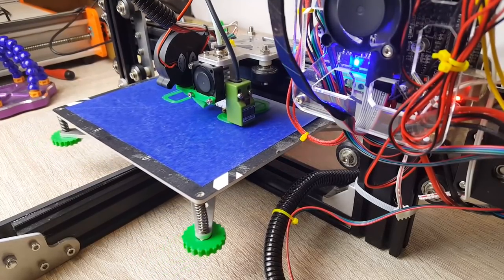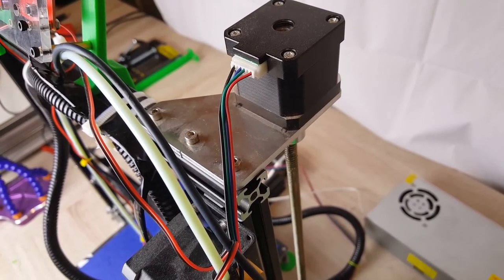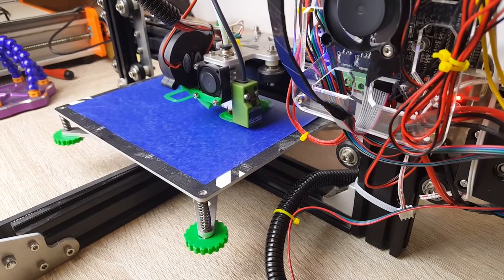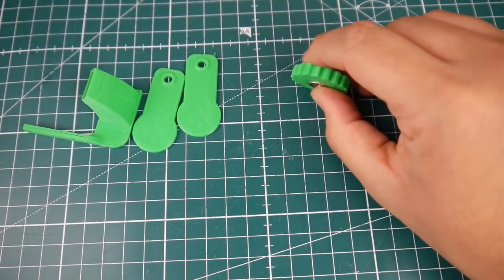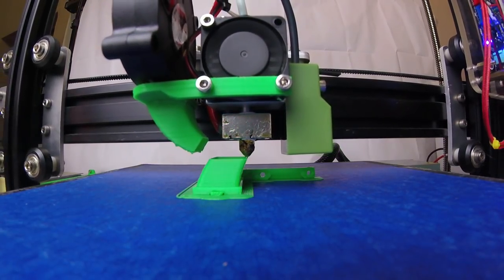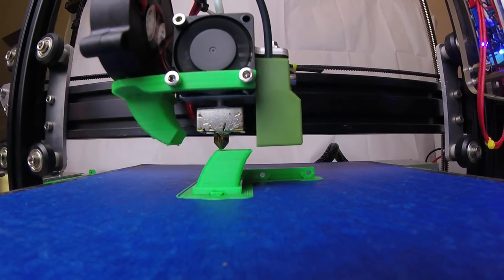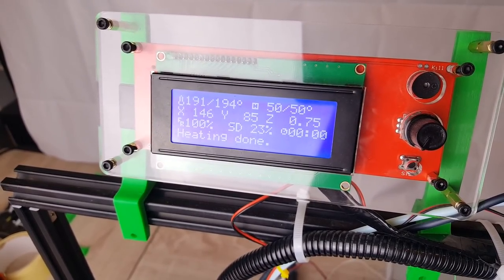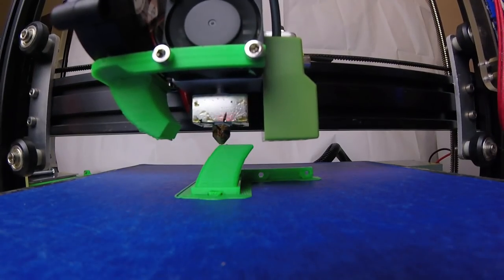Best Budget 3D Printer // Tevo tarantula 2018 Review 7 Month Update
Soldering station

ID:  dj2938hd298hflahsknckdfhsidufh9398